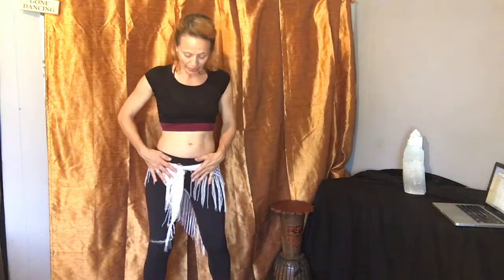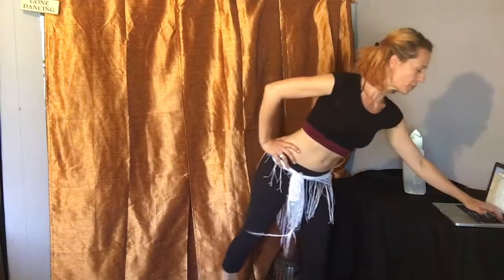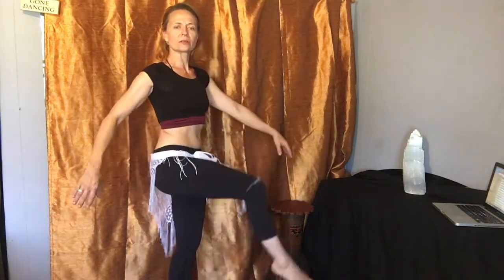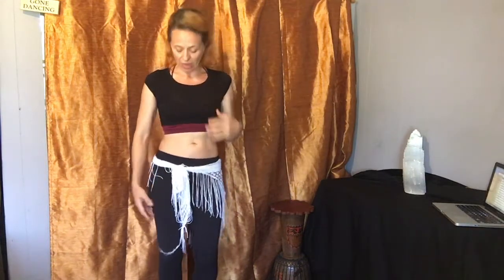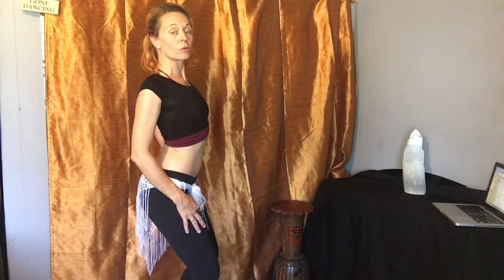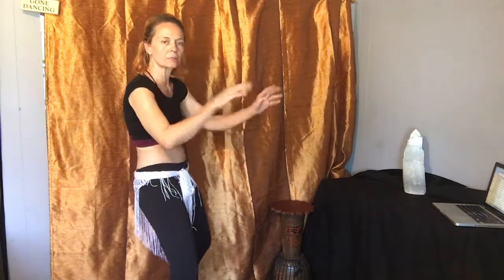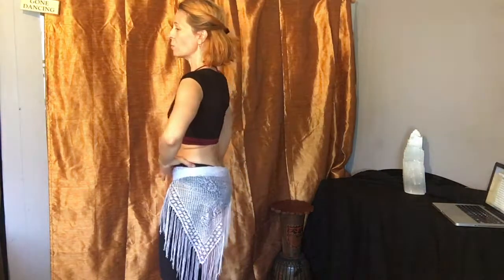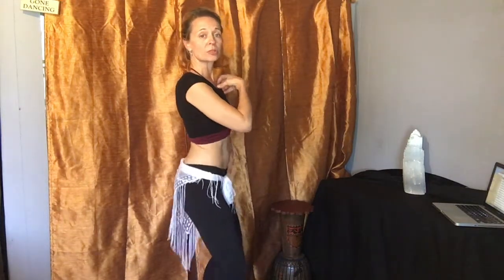Bellydance Basics: internal hip/pelvic circle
Mama Shoop here! In today's 5 minute practice we are breaking down the internal hip or pelvic circle. It is a healing movement for root chakra balance, menstrual cramps or gas/bloating. For pregnant women, it can be useful in labor when contractions become intense. For more quickies like this in bellydance, yoga and magical practice follow